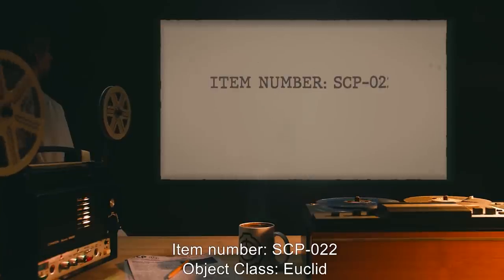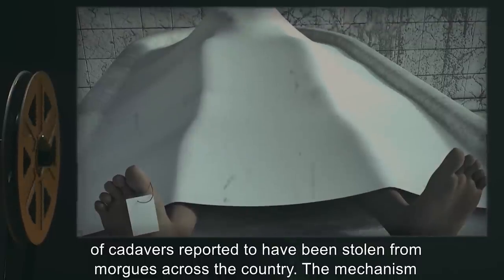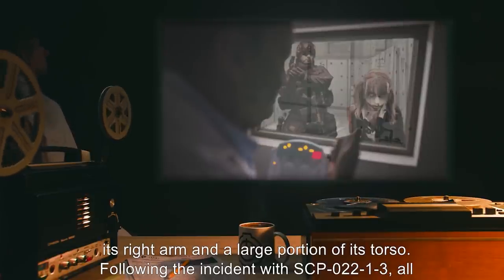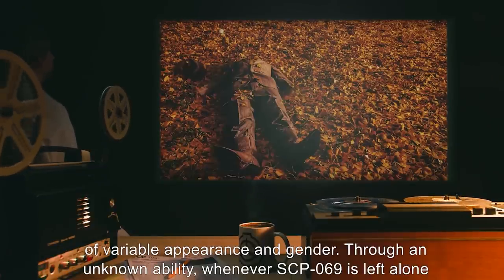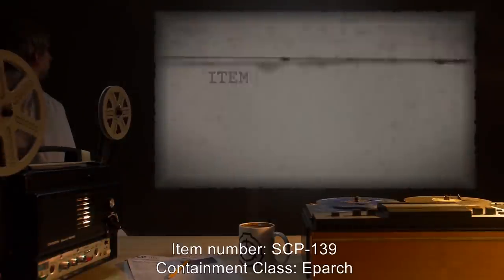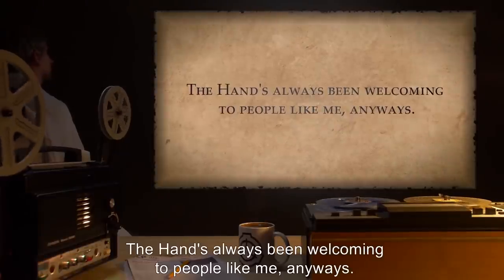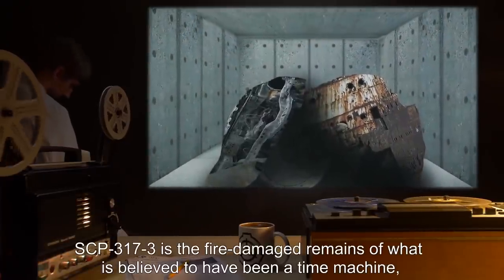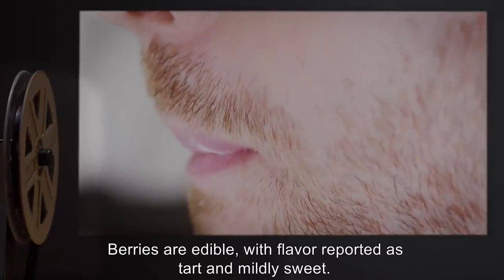SCP Cadavers (SCP Orientation Compilation)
This is a selection of some of the Creepiest and Most Dangerous SCP Cadavers kept in containment by the SCP Foundation.

In this compilation you will see the following SCPs:

00:00:00 SCP-022 is a Euclid Class entity also known as The Morgue
00:11:50 SCP-069 is a Safe Class entity also known as Second Chance
00:16:56 SCP-139 is a Eparch Class entity also known as All Eyes on Lucian
00:24:09 SCP-317 is a Safe Class entity also known as Cretaceous Physicist
00:28:35 SCP-324 is a Safe Class entity also known as Eulogy Shrub